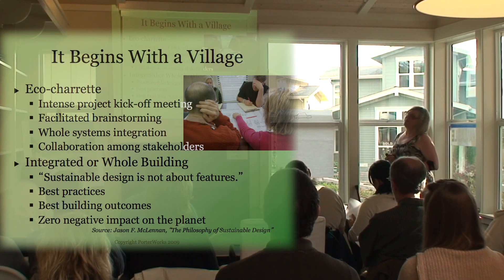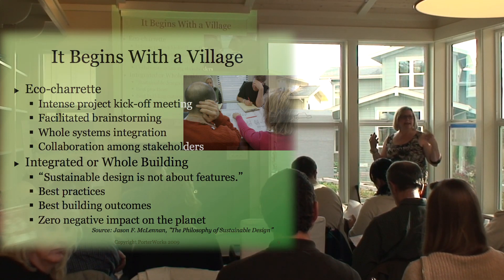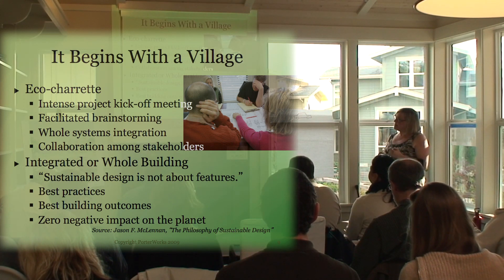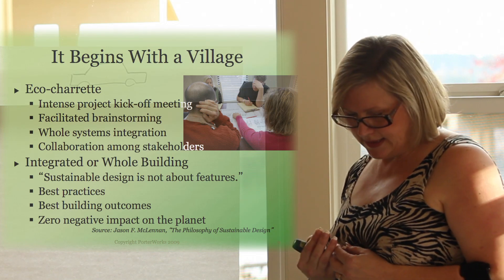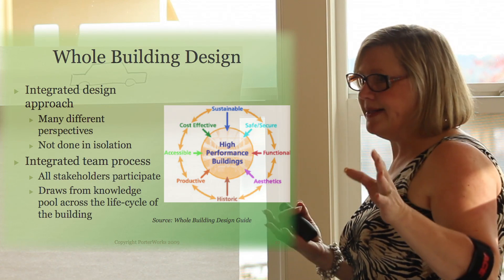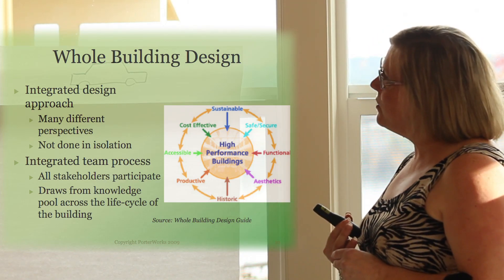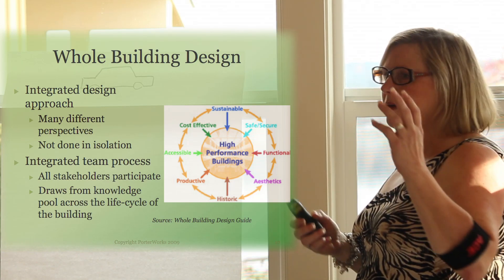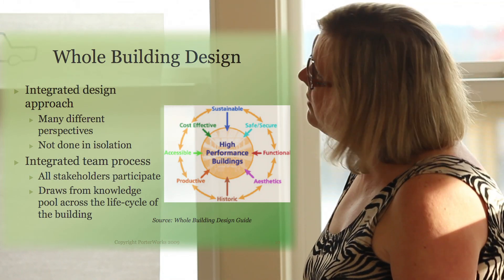Green Building: an Integrative Process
Anna Porter discusses the how's and why's of green building in this clip from the class "Anatomy of a Green Home," recorded at Chico Beach. Copyright Porterworks 2012